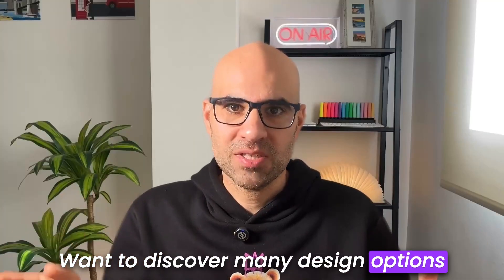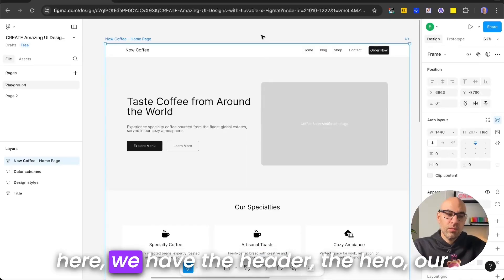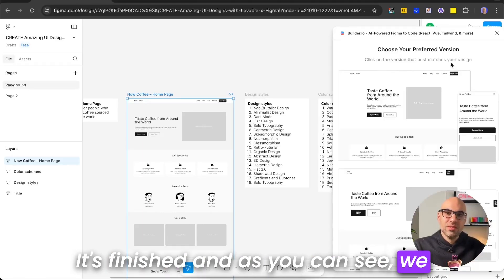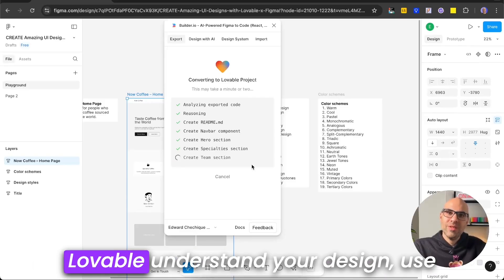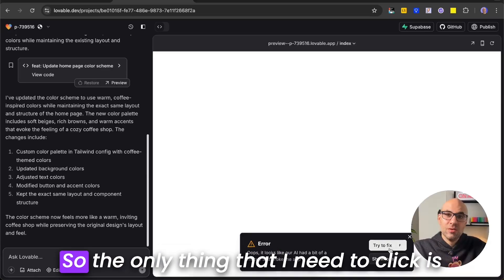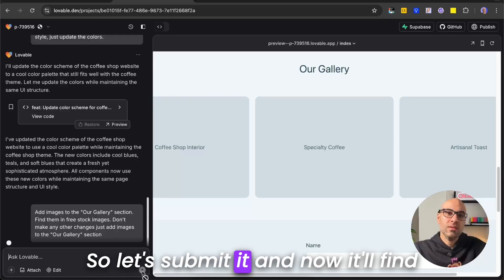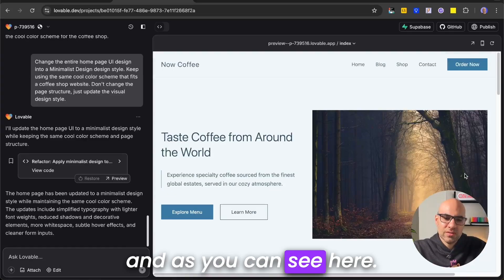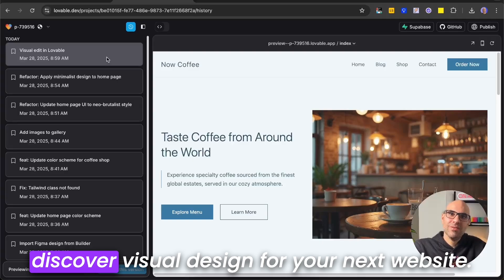CREATE Amazing UI Designs with Lovable x Figma!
Learn how to design Lovable (hah, get it?) interfaces in Figma! This tool is great to test and scale new designs based on your existing wireframes.

📌 In this video, you’ll learn how to import designs from Figma and iterate on them using AI with Lovable! We’ll show you how Loveable:
✅ Imports your Figma files
✅ Changes the color scheme of your design
✅ Can modify visual styles
✅ …and more!

What does LogRocket do?
LogRocket provides AI-first session replay and analytics that surface the UX and technical issues impacting user experiences. Start understanding where your users are struggling by trying it for free at logrocket.com.

Timestamps:
00:00 CREATE Amazing UI Designs with Lovable x Figma!
00:22 Intro to Lovable
01:43 Importing the wireframe to Lovable
03:56 Changing color palettes
04:55 Adding images automatically
05:30 Changing the visual style
06:39 Changing specific objects
07:10 Viewing change history